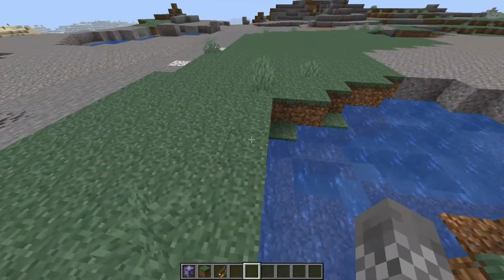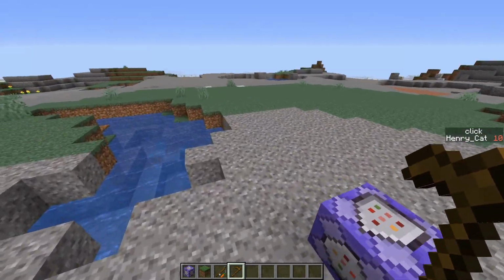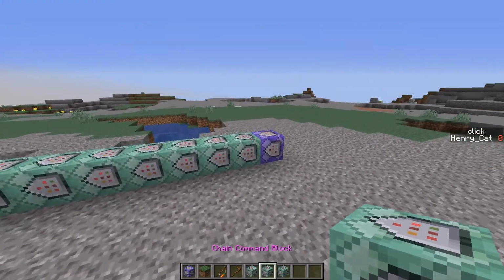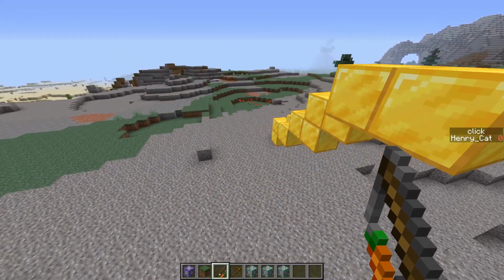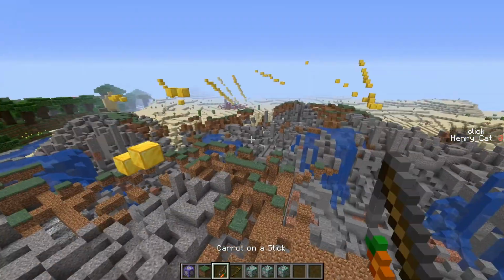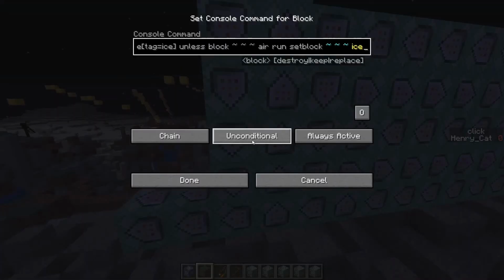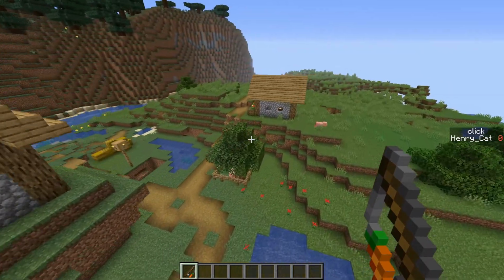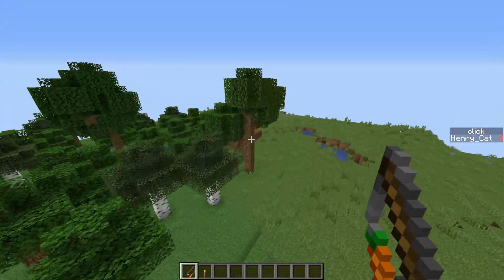Making a customizable ray gun in Minecraft with Command Blocks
Today we'll be connecting with my American heritage by making a customizable laser gun in Minecraft. Turns out you can do some nice stuff with some simple raycasting.